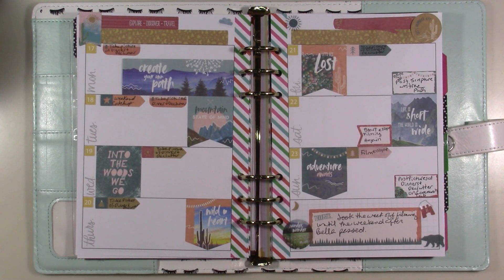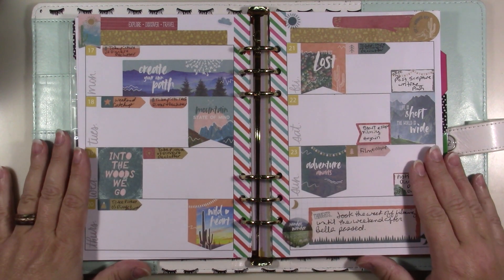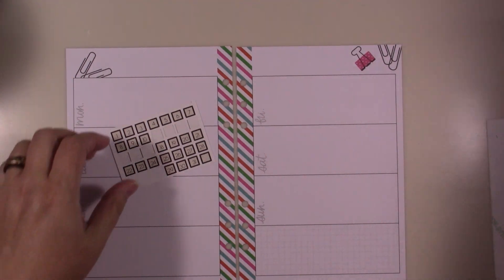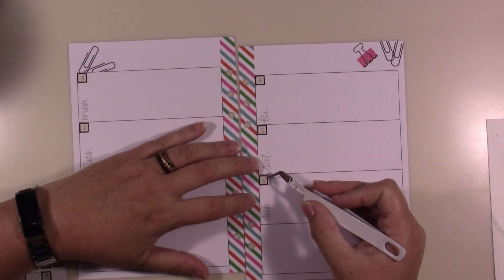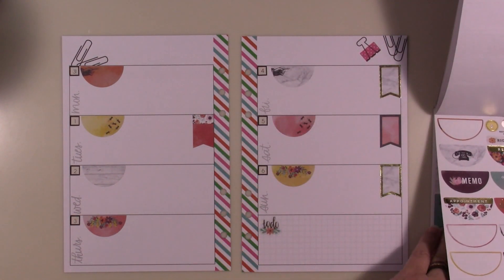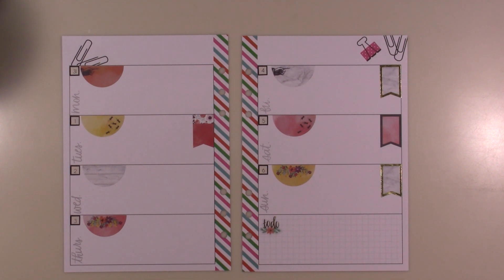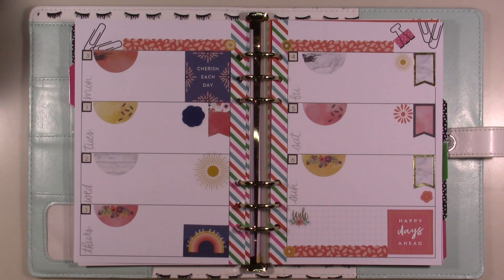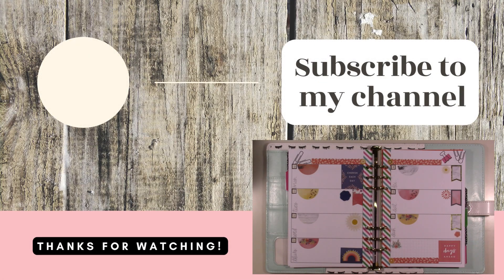Agenda 52 July 31st Through August 6th Plan With Me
Here is my planner channel I don't PR for her, I just love her so here is Fran from @grandplans shop Amazon Storefront Here are some things I use to save money